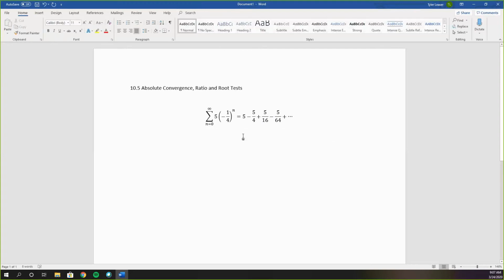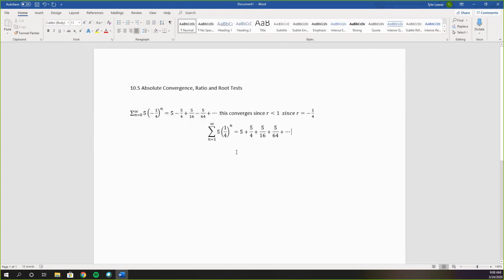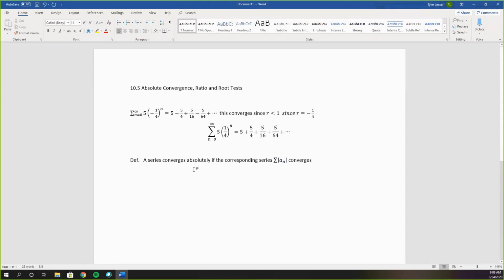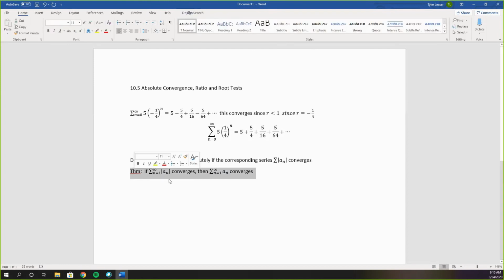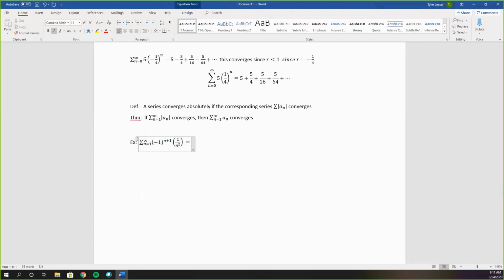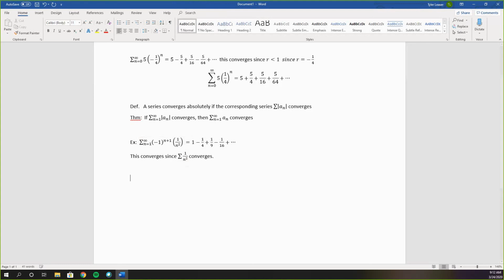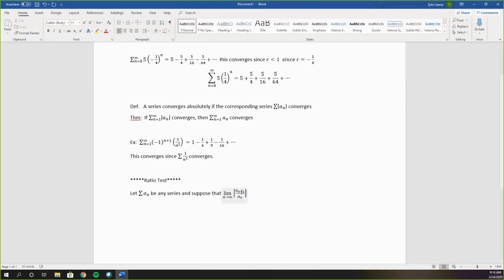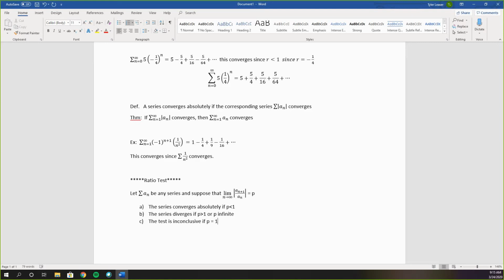mat 272 10.5 part 1